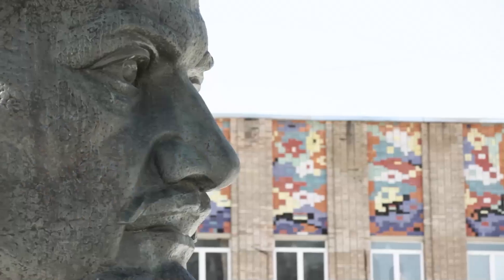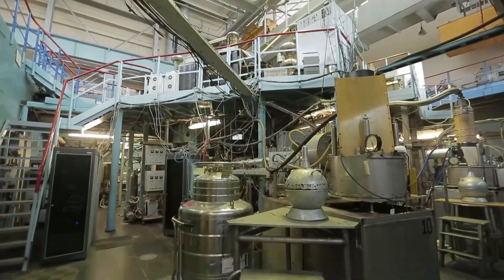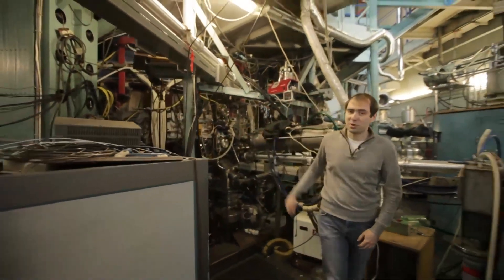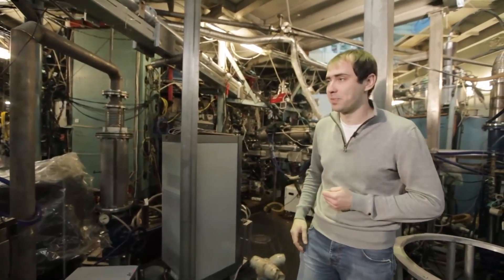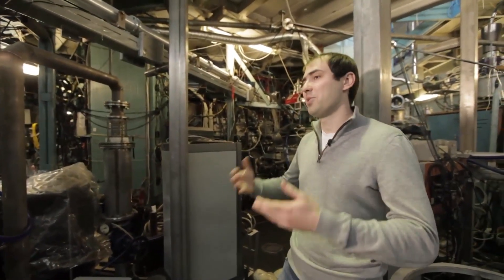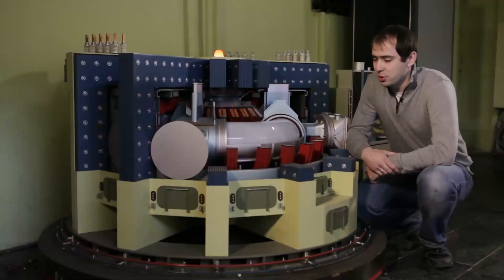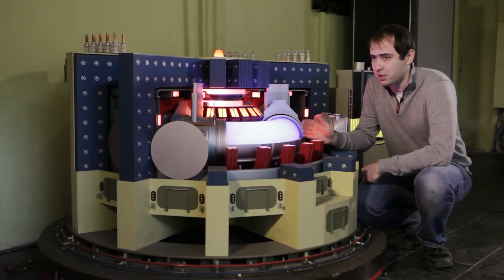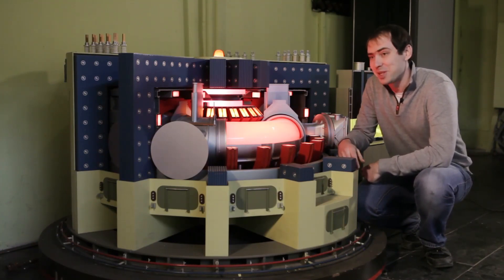☢️ Inside a Thermonuclear Reactor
A tokamak is a device which uses a powerful magnetic field to confine plasma in the shape of a torus. The tokamak is one of several types of magnetic confinement devices being developed to produce controlled thermonuclear fusion power.
Investigations into heating of hot plasma thermal insulation to generate controllable thermonuclear reaction have been in progress for almost 50 years. And T-10 facility is the important milestone in this line. Let's have a look inside of this mega installation.